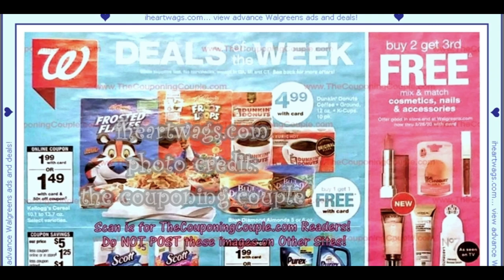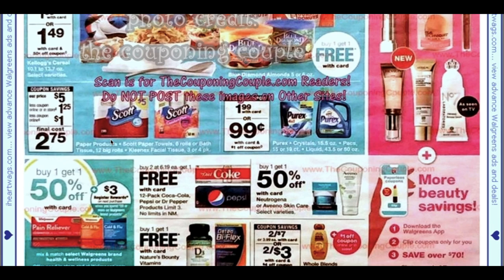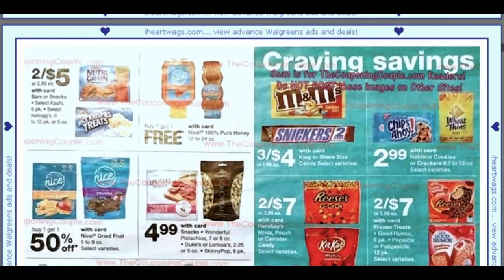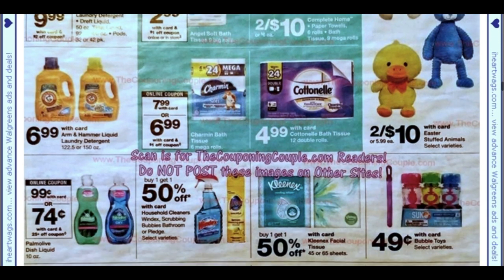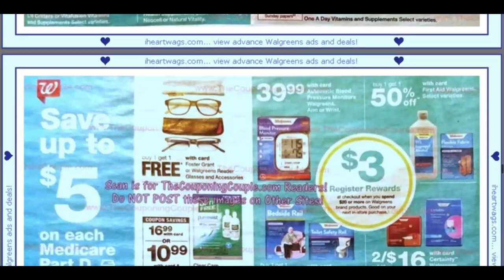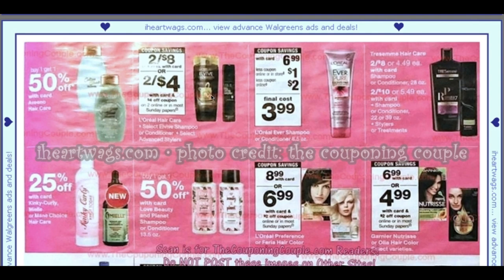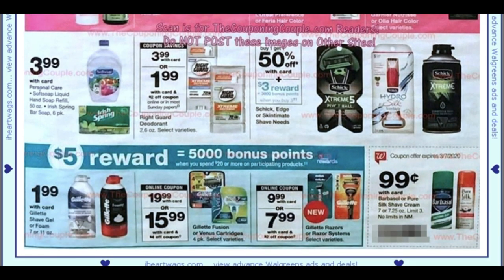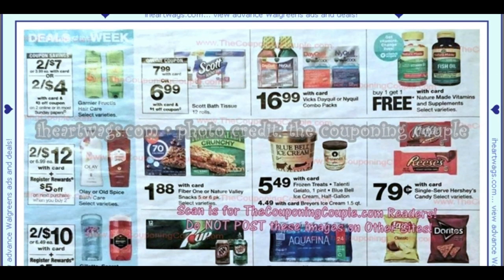WALGREENS AD PREVIEW (3/1 - 3/7) | Paper Products, Laundry Detergent & more!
These deals start at Walgreens the Week of 3/1 - 3/9!  Join me each Tuesday on my channel for a Walgreens Ad Preview Video!  Join me as I go through the deals and give you tips on how to save that week!  Check out some NEW videos below:

Love & hugs. Luellen ❤️💜💛💚💙

Write to me...I would love to hear from you:

Please write to me at:

1147 Brook Forest Avenue #23